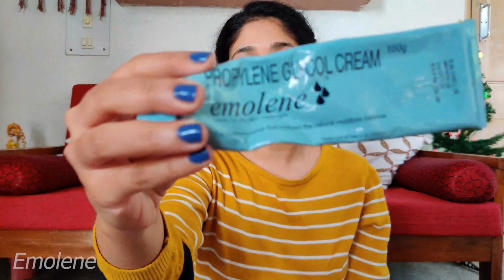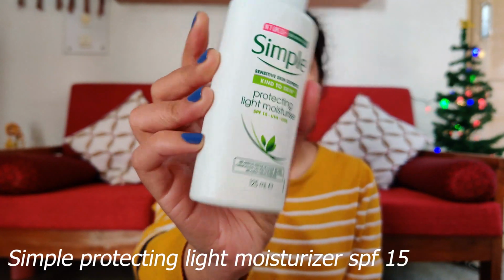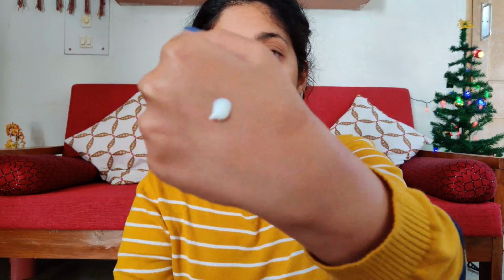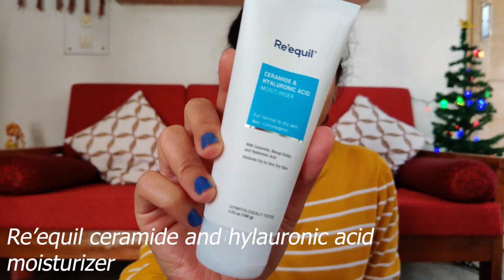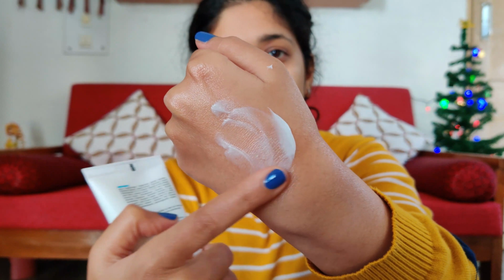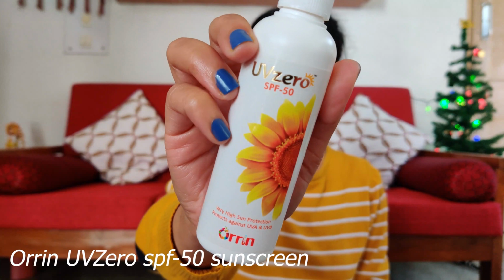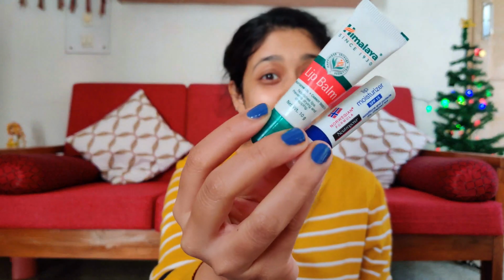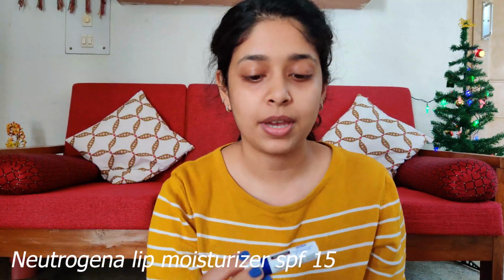My Morning Skincare Routine 🌞 | Skincare routine for dry combination skin | Products under Rs.500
Here's the most basic skincare routine you'll ever see!

✨Products Mentioned:
🌞Simple protecting light moisturizer spf 15
🌞Re'equil ceramide and hyaluronic acid moisturizer
🌞Orrin UVZero SPF 50 Sunscreen
🌞Himalaya Lip balm
🌞Neutrogena Norwegian formula lip moisturizer

🕓Timestamps:
0:34 - Disclaimer while trying out skincare
0:53 - Patch tests
1:15 - My skin type
1:38 - Cleansing with water
1:52 - Moisturizers for dry skin
2:01 - Emolene for dry skin
2:37 - Simple protecting light moisturizer spf 15
3:20 - Re'equil ceramide and hyaluronic acid moisturizer
4:18 - Orrin UVZero SPF 50 Sunscreen
4:58 - Himalaya lip balm
 5:11 - Neutrogena Norwegian formula lip moisturizer

On my nails:
Maybelline super stay nail polish - Surreal

A little something about me:
🔹 Skin type - Dry Combination skin
🔹 Foundation/ Concealer matches -
⚡Nykaa Skin Genius foundation - 03 Warm Sand
🔹 My watch is from Skagen (I get this question way too often!)